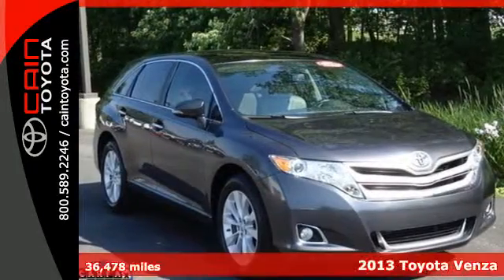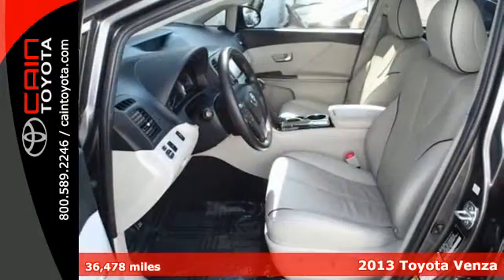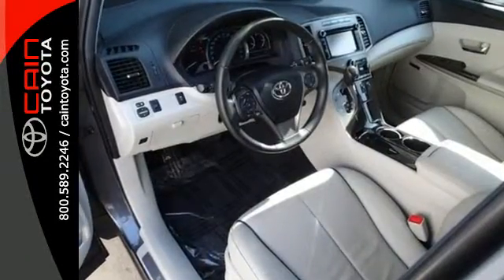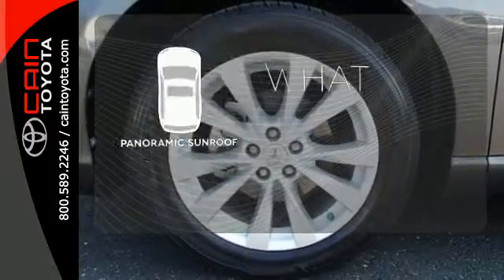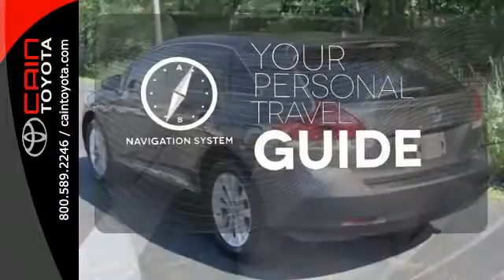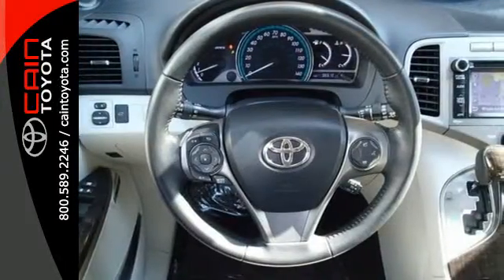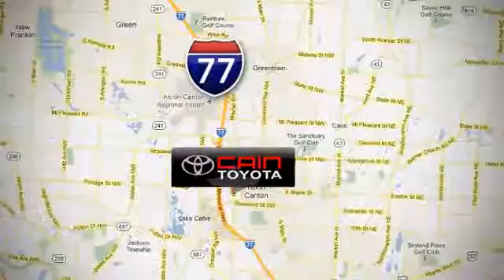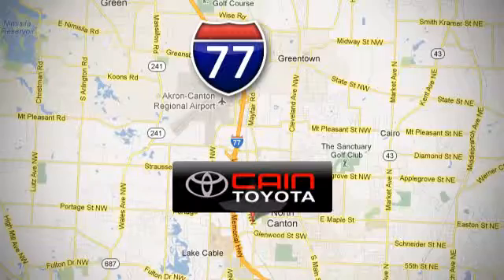Certified 2013 Toyota Venza North Canton, OH #706116-1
Year: 2013
Make: Toyota
Model: Venza
Trim: XLE
Engine: 2.7L I4 SMPI DOHC
Transmission: 6-Speed Automatic Electronic with Overdrive
Color: Gray
Interior: Light Gray
Mileage: 36478
Stock #: 706116-1
VIN: 4T3ZA3BB6DU074917
***2013 TOYOTA VENZA XLE FWD SUV*** TOYOTA CERTIFIED WARRANTY!!! CLEAN 1 OWNER CARFAX HISTORY REPORT!!! WELL MAINTAINED!!! FULLY LOADED AND IN GREAT CONDITION!!! OPTIONS INCLUDE: Smart Key Package, XLE Package (Anti-Theft System, Back-Up Camera, Power Lift-Gate w/Jam Protection, and Reverse Tilt Outside Rearview Mirror w/Memory), XLE Premium Package (Panoramic Tilt & Slide Sun Roof & Power Moon Roof), 2.7L I4 SMPI DOHC, 6-Speed Automatic Electronic with Overdrive, Magnetic Gray Pearl, Light Gray w/Leather Seat Trim, 19" x 7.5J Aluminum Alloy Wheels, AM/FM radio: SiriusXM, Auto-dimming Rear-View mirror, Automatic temperature control, CD player, Electronic Stability Control, Front Bucket Seats, Front Center Armrest, Front dual zone A/C, Garage door transmitter: HomeLink, Heated door mirrors, Heated Front Bucket Seats, Illuminated entry, Leather Seat Trim, Low tire pressure warning, Memory seat, MP3 decoder, Navigation System, Outside temperature display, Overhead console, Power door mirrors, Power driver seat, Power passenger seat, Power windows, Radio: Display Audio w/Nav/Entune/JBL, Remote keyless entry, Speed control, Split folding rear seat, Spoiler, Steering wheel mounted audio controls, Traction control, and Turn signal indicator mirrors. This Venza has just been Toyota Certified and now has warranty good until 04/03/2020 or 100,000 miles. This good-looking 2013 Toyota Venza is the good-time SUV you've been thirsting for. Toyota Certified Pre-Owned means you not only get the reassurance of a 12mo/12,000 mile Comprehensive warranty, but also up to a 7yr/100,000-Mile Powertrain Limited Warranty, a 160-point inspection/reconditioning, 1yr Roadside Assistance, trip-interruption services, rental car benefits, and a complete CARFAX vehicle history report. This Venza is perfect for both families AND automotive buffs. We sell vehicles in present day. We know our customers are very busy so that's why we price every Pre-Owned vehicle with our best bottom line price. Aggressive pricing and great customer service is the Cain difference. The equipment, packages and color descriptions are derived by a second party Vin# decoder. Cain is not responsible for any wrong information. If traveling please verify all information before arriving to take delivery, or having a vehicle transported to you.

Address:
6527 Whipple Ave NW